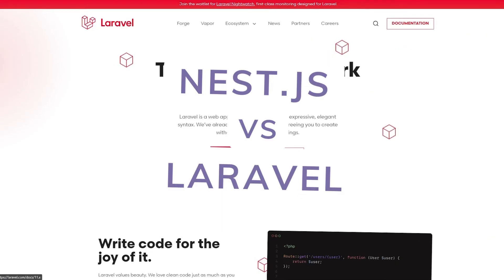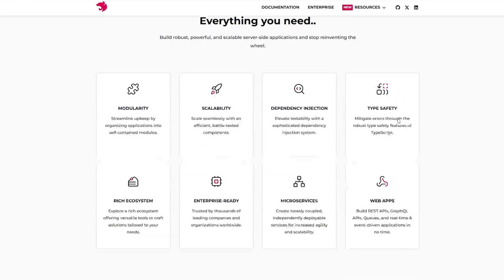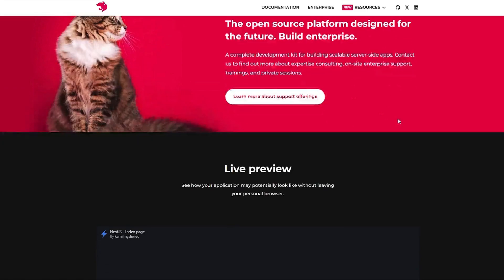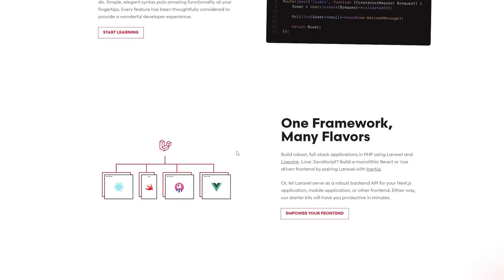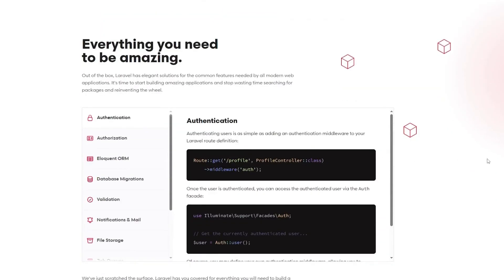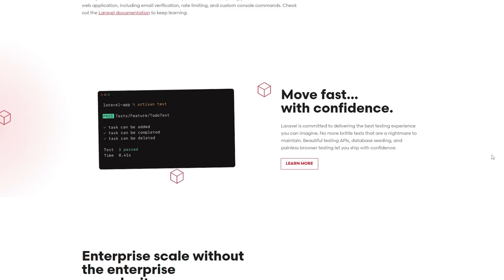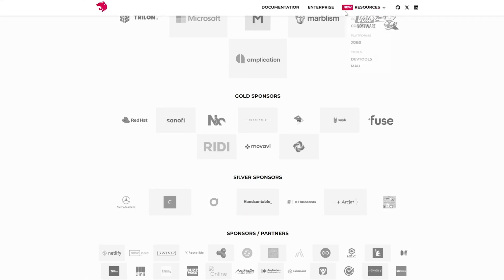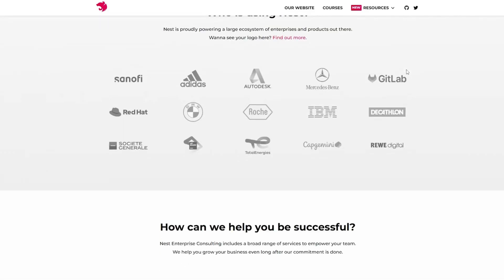NESTJS VS LARAVEL IN 2026: BEST WEB APP BUILDER FOR YOU?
Building a web application and can't decide between NestJS and Laravel? This video breaks down the key differences between these powerful frameworks, comparing their strengths and weaknesses to help you choose the perfect fit for your needs.  Boost your development workflow and build amazing web apps!

CHAPTERS:
0:00 INTRO
0:04 TUTORIAL